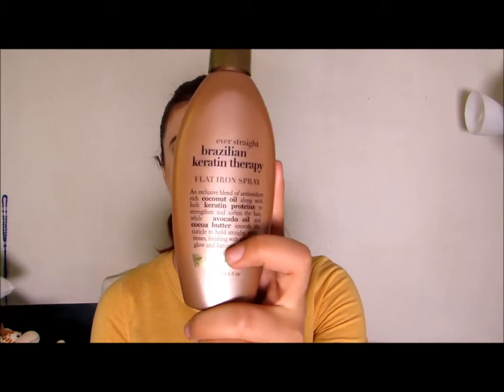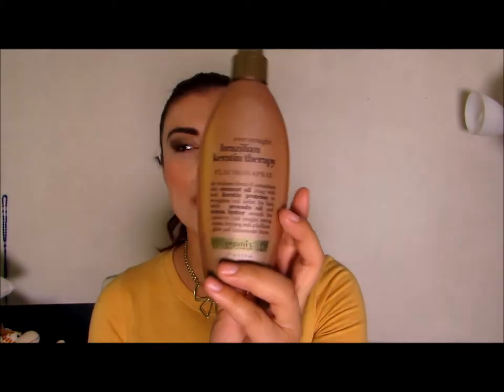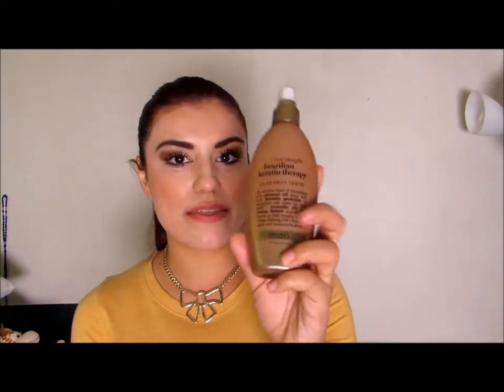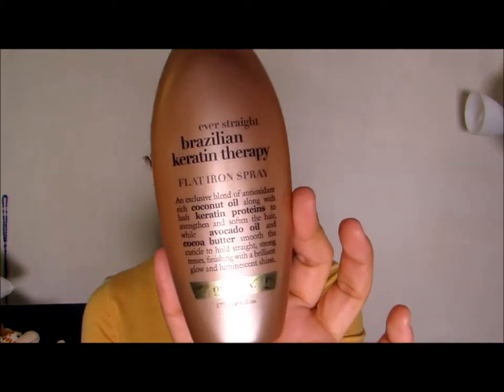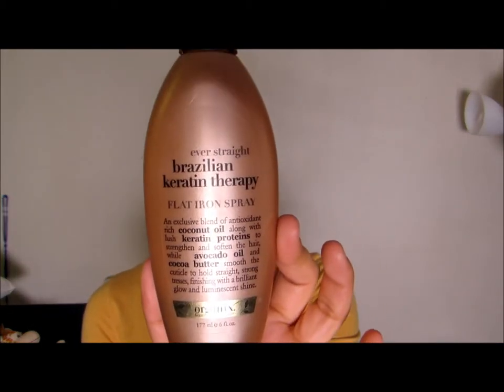VLOGMAS#12 Product Review Sunday!!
Thank you for all the support! Xoxo

ashg_24